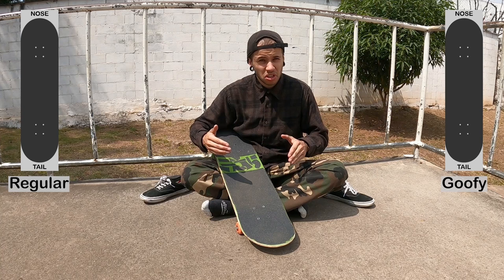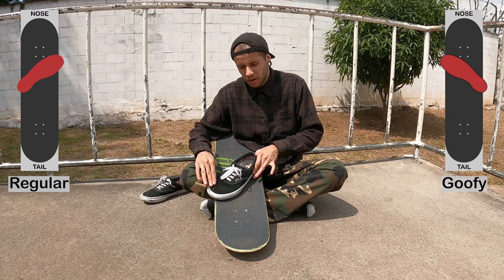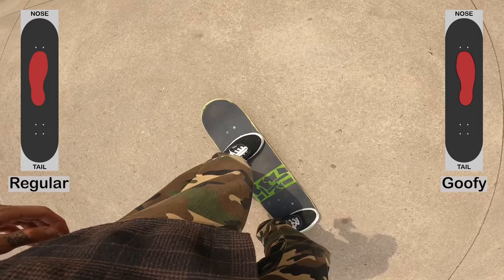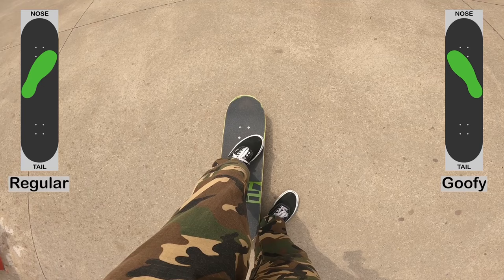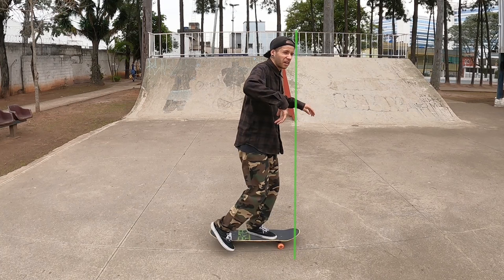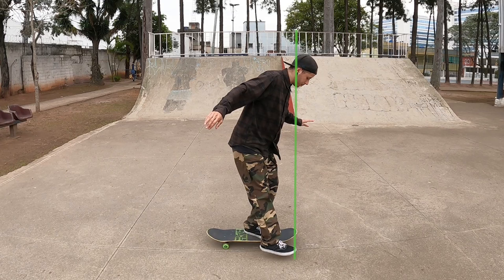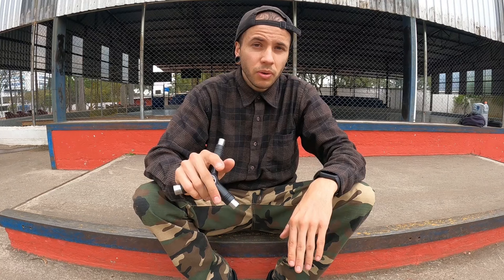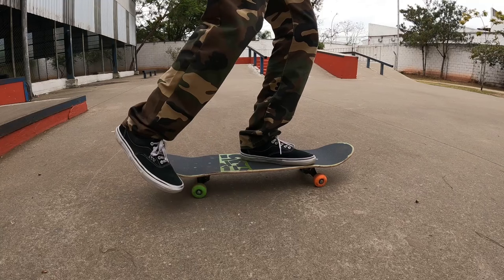HOW TO PUSH (THE SECRETS AND TIPS NOBODY TELLS YOU)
How to Push on a skateboard.

That's the most important thing you MUST learn when start skateboarding.

I hope you can learn it so other tricks will get easier to you.